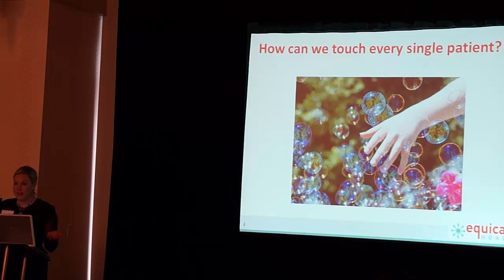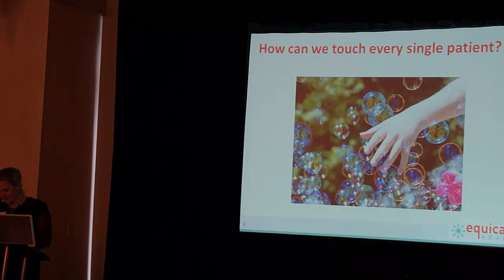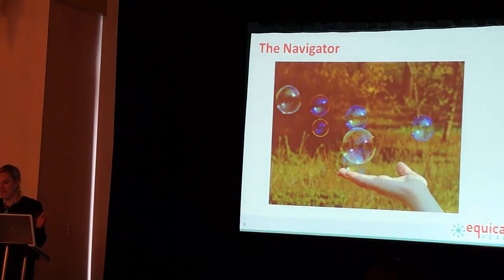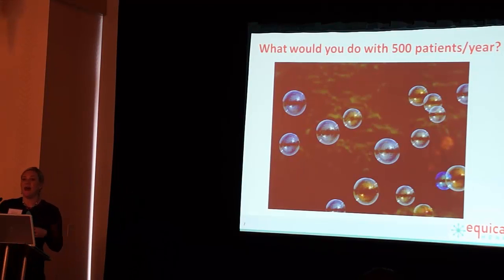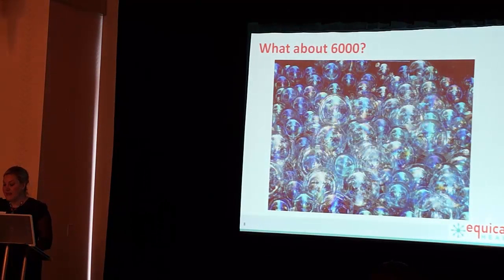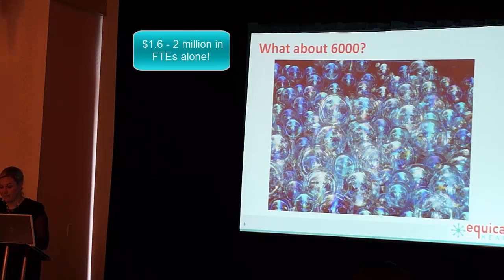Patient Navigation - How can you reach every patient?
During a conference presentation, Heather Krengel compares the difficulty of reaching eath patient without help, to trying to catch soap bubbles, and illustrates the point with a bubble gun...